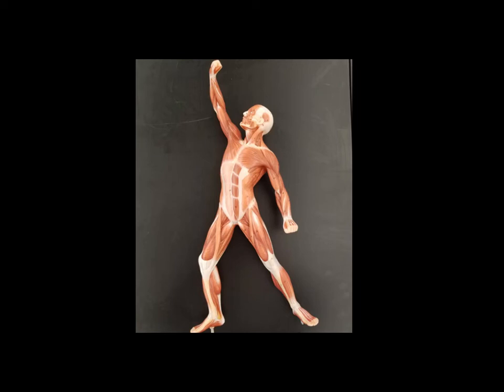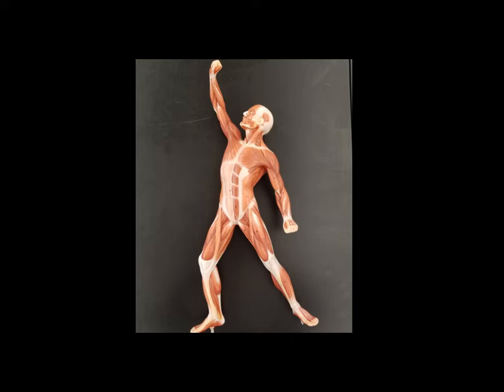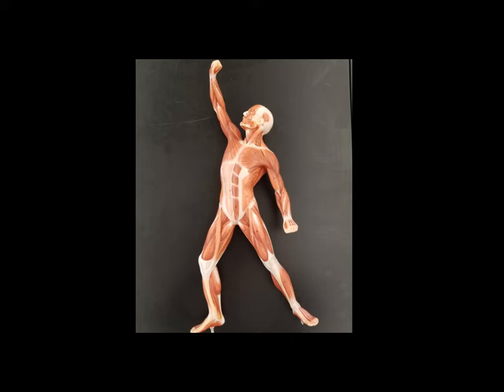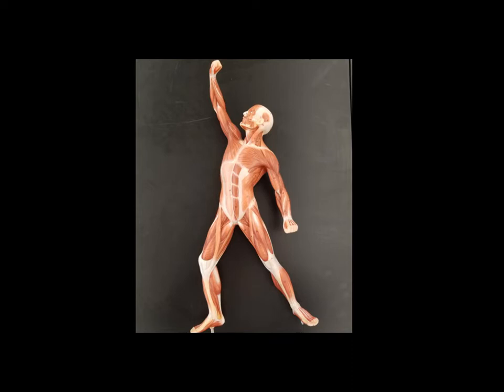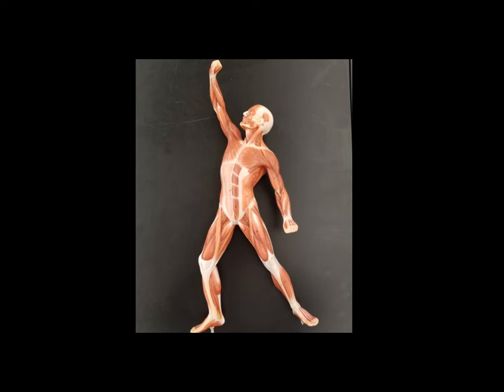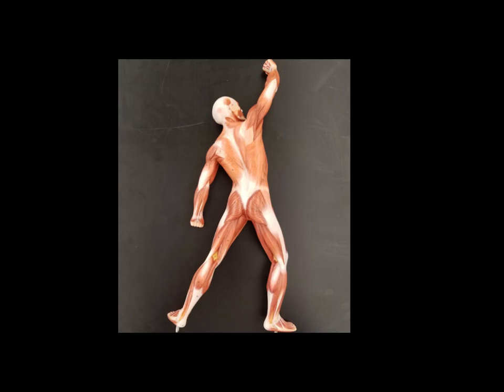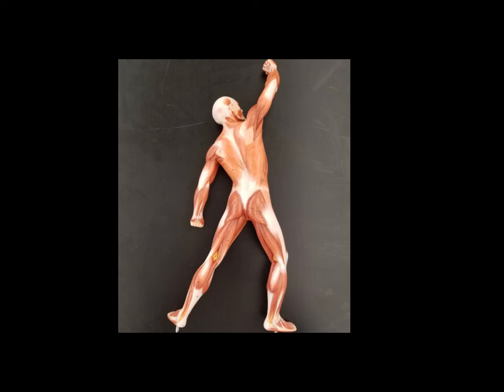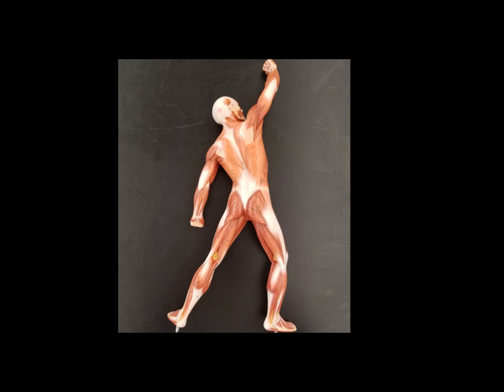Muscle Man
Walkthrough of the muscle man for BCTC BIO 137